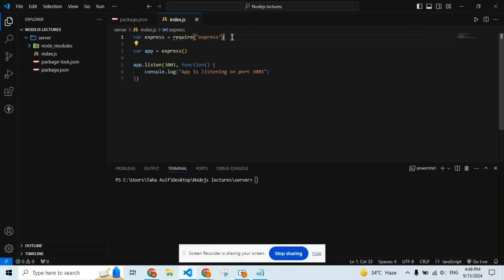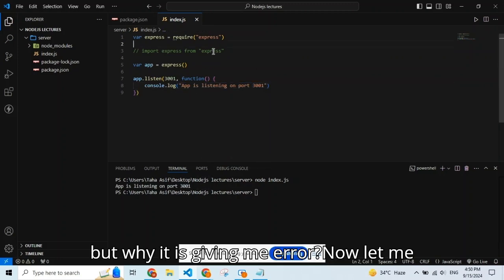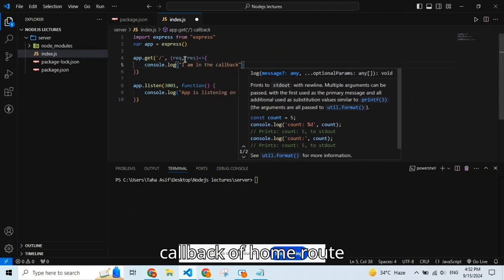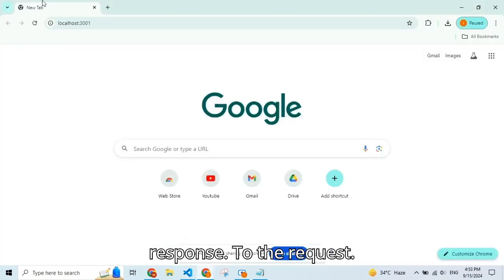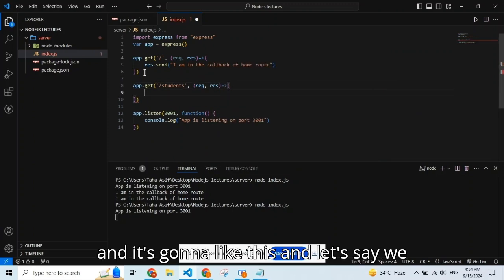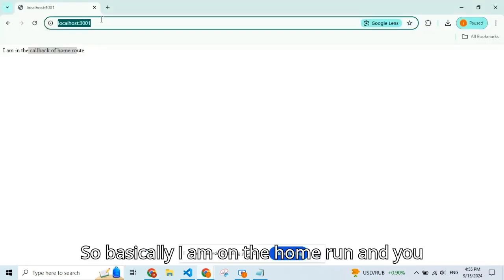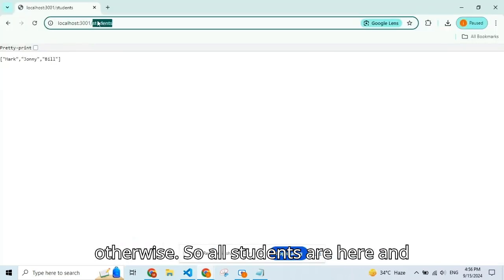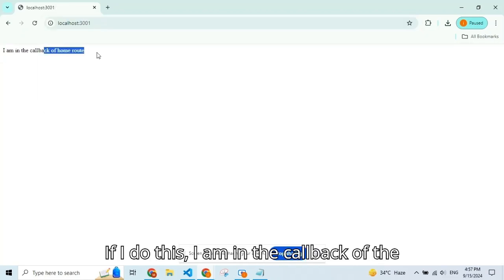Node.js Express Routers: Build Modular APIs & Master Routing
Unlock the power of Node.js and Express.js routers to build clean, modular, and scalable web applications! This comprehensive tutorial explains how to effectively manage your API routes and organize your backend code using Express Router middleware. If you're building REST APIs with Node.js or looking to improve your Express.js application structure, this video is for you.

We'll dive deep into practical code examples, showing you how to define routes in separate files, handle different HTTP methods (GET, POST, PUT, DELETE), and pass data between middleware. Learn best practices for Node.js routing and make your applications more maintainable and efficient.

What You'll Learn in This Video:

What are Express Routers and why use them?

How to set up modular routing in Node.js.

Defining API endpoints with router.get(), router.post(), etc.

Integrating routers into your main Express application.

Practical Node.js routing examples and use cases.

Structuring your backend code for scalability.

Ideal for:

Node.js developers

Anyone learning Express.js

Students building REST APIs

Backend developers seeking better code organization

Web developers working with JavaScript backend